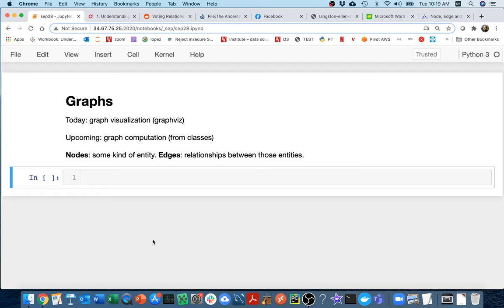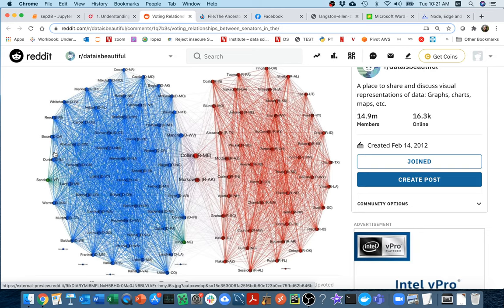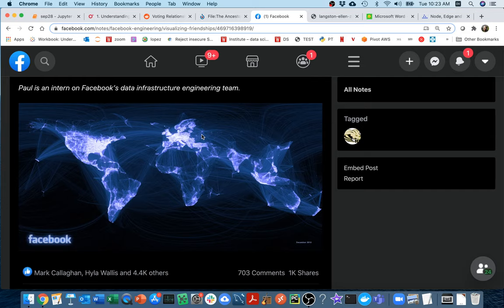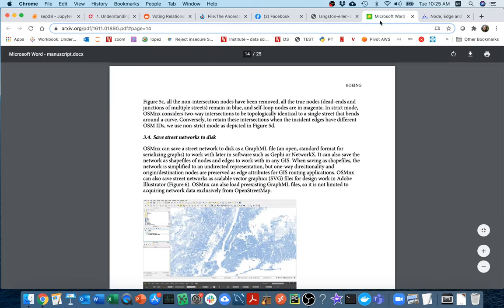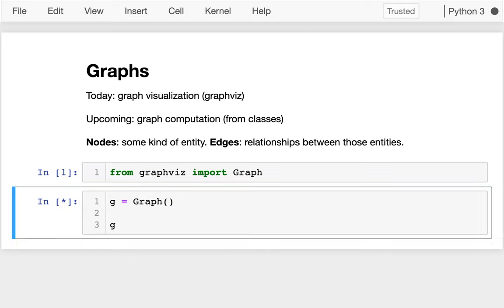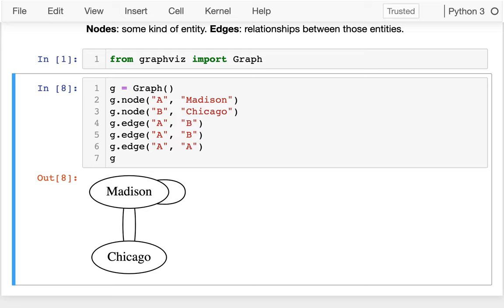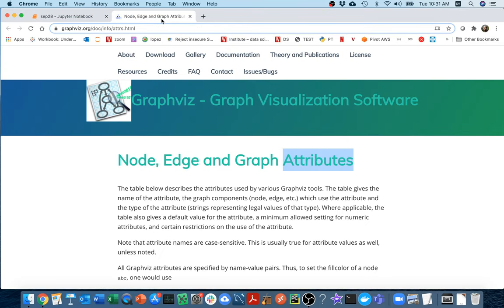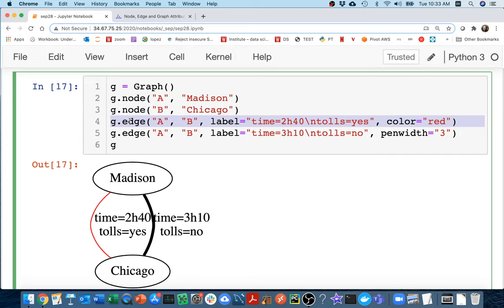CS 320 Sep 28 (Part 1) - Intro to Graphs